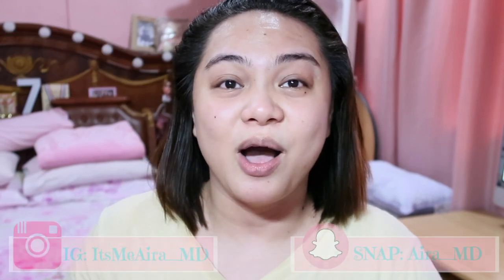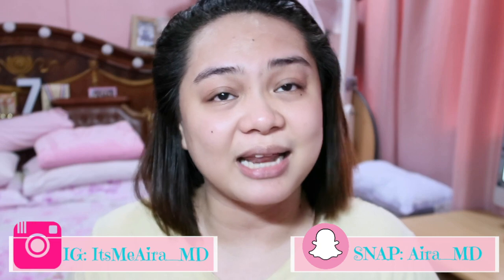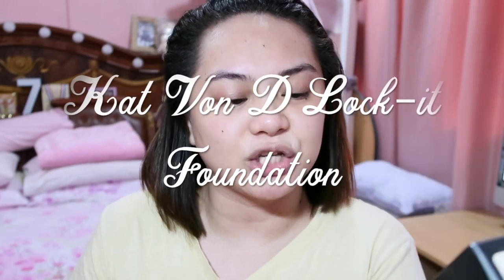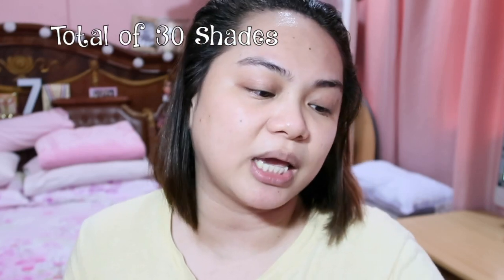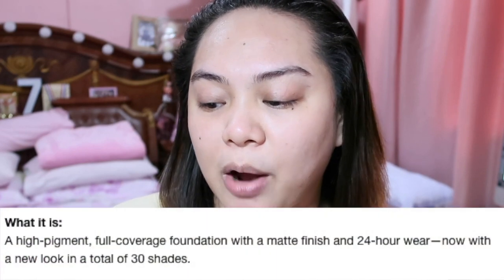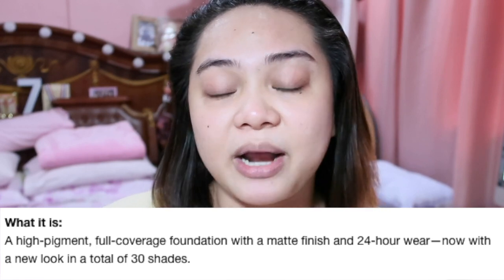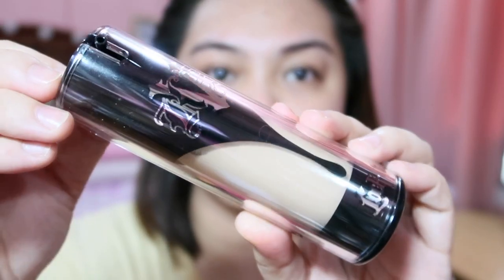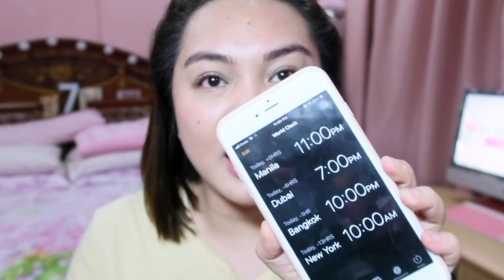Kat Von D LOCK IT Foundation First Impression Review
💄PREVIOUS VIDEOS💄

💄FILMING GADGETS💄
Filming Camera: Canon EOS 500D
Vlogging Camera: Canon G7x Mark II
Edit Video Thru: Mac Apple Imovie 10